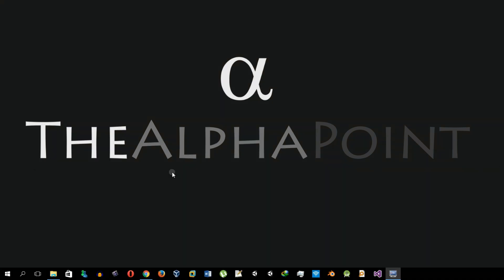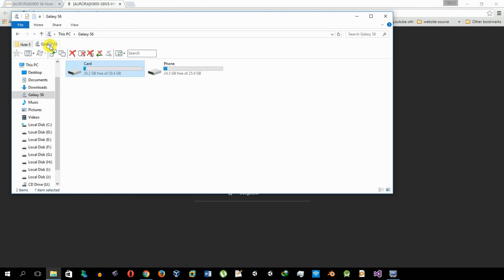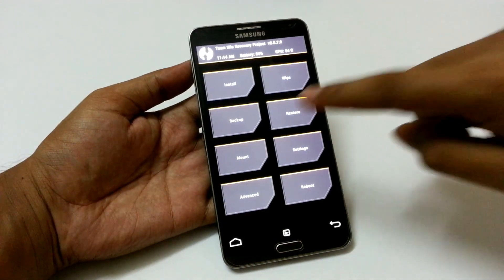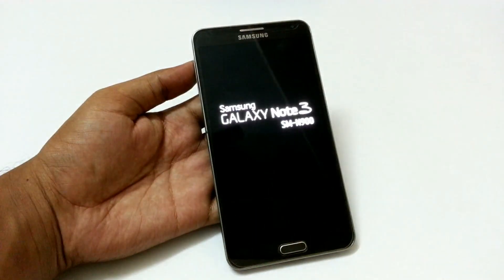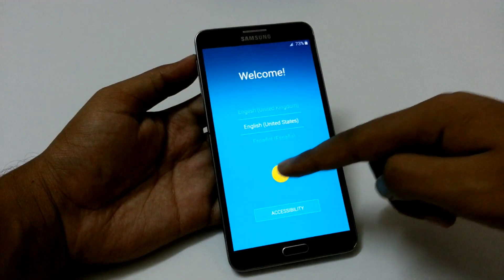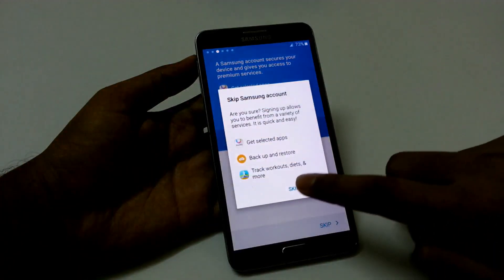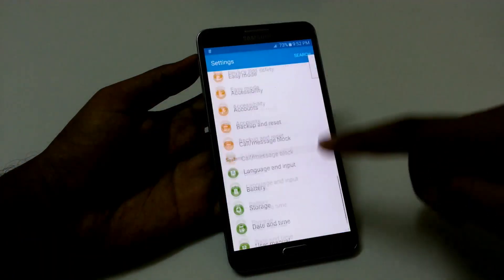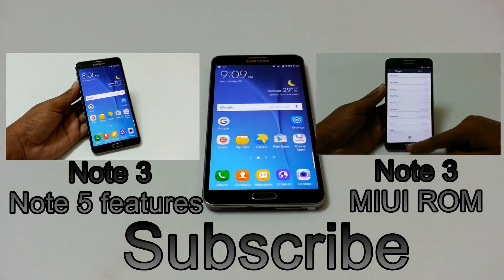How Get Note 5 features on Note 3 - Aurora ROM Lollipop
This video will help you to get Note 5 features for your Samsung Galaxy Note 3 N900 - Before installing this CUSTOM ROM you need to have a rooted recovery with recovery installed.